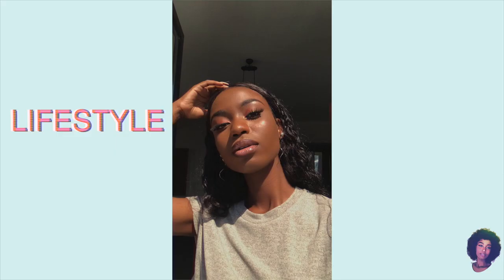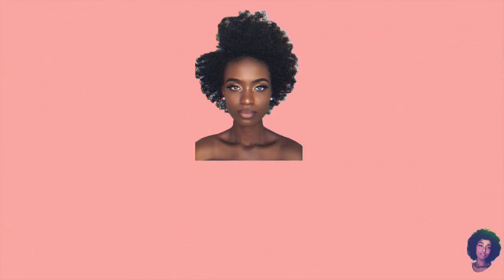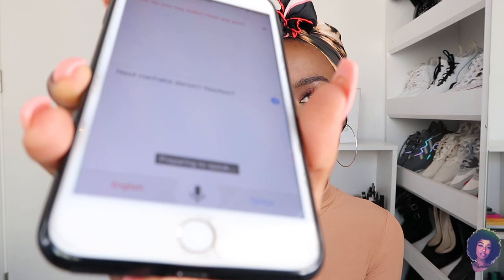6 MUST HAVE APPS AS A FOREIGNER / TOURIST IN ISTANBUL TURKEY.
Must have apps for tourists or foreigners planning to come to istanbul turkey to make life easier for you. These 6 must have apps are important if you are visiting istanbul turkey, planning to visit istanbul turkey, planning to move to turkey or already living in turkey. this apps would make you stay easier and less stressful.

Instagram; GloryOkings
Twitter; Gloryokings